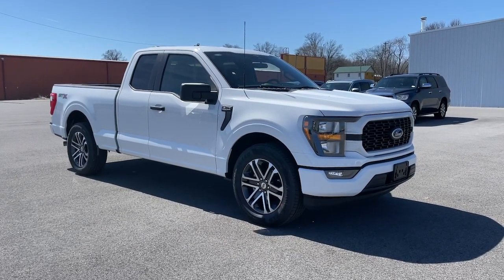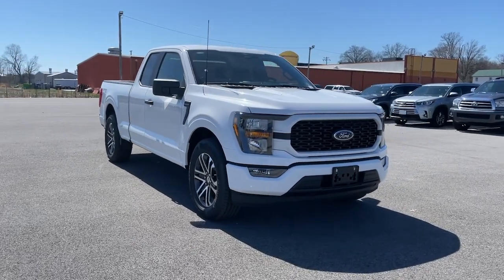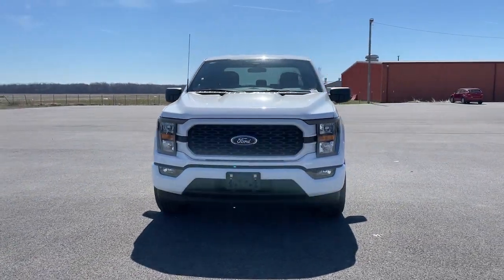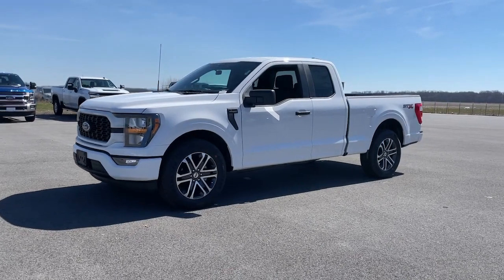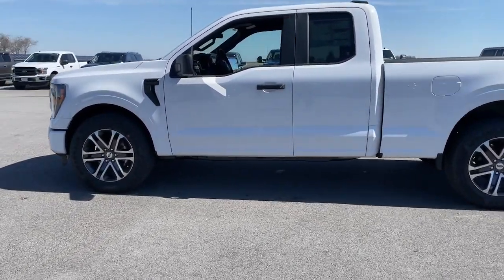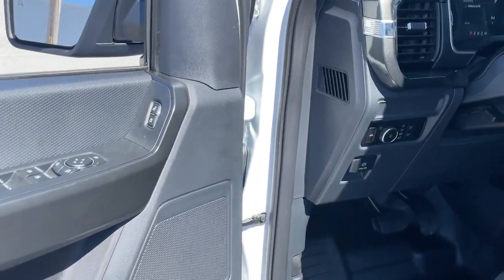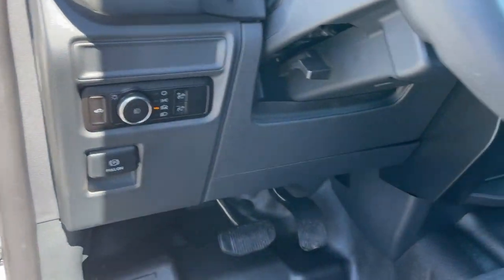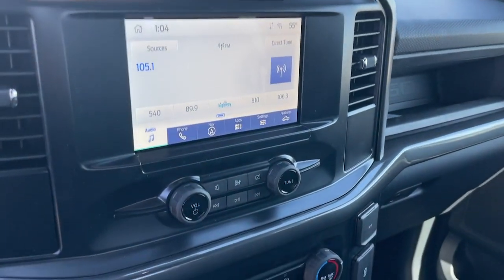2023 Ford F-150 Marion, Carbondale, Mt Vernon, Evansville, IL 23014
Oxford White New 2023 Ford F-150 XL available in Marion, Illinois at Jim Hayes Inc. Servicing the Carbondale, Mt Vernon, Evansville, IL area.

#{MAKE}
#{MODEL}
2023 Ford F-150 XL - Stock#: 23014

Jim Hayes
2130 US-45

Scores 23 Highway MPG and 19 City MPG! This Ford F-150 boasts a Regular Unleaded 2.7 L EcoBoost engine powering this Automatic transmission. WHEELS: 20 6-SPOKE MACHINED-ALUMINUM -inc: magnetic painted pockets Fog Lamps w/Black Bezels Driver/Passenger Seat Back Pocket Tires: 275/60R20 BSW A/S Manual Driver/Passenger Lumbar TRANSMISSION: ELECTRONIC 10-SPEED AUTOMATIC -inc: selectable drive modes: normal ECO sport tow/haul slippery and trail (STD) TIRES: 275/60R20 BSW A/S.* This Ford F-150 Features the Following Options *STX APPEARANCE PACKAGE -inc: Box Side Decals Molded-In Color Black Honeycomb Style Grille body-color surround SYNC 4 w/Enhanced Voice Recognition 8 LCD capacitive touchscreen w/swipe capability wireless phone connection cloud connected AppLink w/App catalog 911 Assist Apple CarPlay and Android Auto compatibility digital owners manual conversational voice command recognition and connected navigation Note: Navigation services require SYNC 4 and FordPass Connect (optional on select vehicles) complimentary connect service and the FordPass app (see FordPass Terms for details) Eligible vehicles receive a complimentary 90-day trial of navigation services that begins on the new vehicle warranty start date Customers must unlock the navigation service trial by activating the eligible vehicle w/a FordPass member account If not subscribed by the end of the complimentary period the navigation service will terminate Connected service and features depend on compatible AT&T network ENGINE: 2.7L V6 ECOBOOST -inc: GVWR: 6325 lbs Payload Package ENGINE: 2.7L V6 ECOBOOST -inc: auto start-stop technology GVWR: 6325 lbs Payload Package  STOWABLE LOADING RAMPS FRONT LICENSE PLATE BRACKET -inc: Standard in states requiring 2 license plates optional to all others FOG LAMPS W/BLACK BEZELS BOXLINK -inc: 4 premium locking cleats AUTO START-STOP REMOVAL 3.55 AXLE RATIO (STD) Wheels: 17 Silver Steel.* Visit Us Today *Come in for a quick visit at Jim Hayes Inc. 2130 Us 45 North Harrisburg IL 62946 to claim your Ford F-150!
TIRES: 275/60R20 BSW A/S,TRANSMISSION: ELECTRONIC 10-SPEED AUTOMATIC  -inc: selectable drive modes: normal  ECO  sport  tow/haul  slippery and trail (STD),STX APPEARANCE PACKAGE  -inc: Box Side Decals  Molded-In Color Black Honeycomb Style Grille  body-color surround  SYNC 4 w/Enhanced Voice Recognition  8 LCD capacitive touchscreen w/swipe capability  wireless phone connection  cloud connected  AppLink w/App catalog  911 Assist  Apple CarPlay and Android Auto compatibility  digital owners manual  conversational voice command recognition and connected navigation  Note: Navigation services require SYNC 4 and FordPass Connect (optional on select vehicles)  complimentary connect service and the FordPass app (see FordPass Terms for details)  Eligible vehicles receive a complimentary 90-day trial of navigation services that begins on the new vehicle warranty start date  Customers must unlock the navigation service trial by activating the eligible vehicle w/a FordPass member account  If not subscribed by the end of the complimentary period  the navigation service will terminate  Connected service and features depend on compatible AT&T network,AUTO START-STOP REMOVAL,WHEELS: 20 6-SPOKE MACHINED-ALUMINUM  -inc: magnetic painted pockets  Fog Lamps w/Black Bezels  Driver/Passenger Seat Back Pocket  Tires: 275/60R20 BSW A/S  Manual Driver/Passenger Lumbar,BOXLINK  -inc: 4 premium locking cleats,ENGINE: 2.7L V6 ECOBOOST  -inc: auto start-stop technology  GVWR: 6 325 lbs Payload Package,FOG LAMPS W/BLACK BEZELS,3.55 AXLE RATIO  (STD),FRONT LICENSE PLATE BRACKET  -inc: Standard in states requiring 2 license plates  optional to all others,ENGINE: 2.7L V6 ECOBOOST  -inc: GVWR: 6 325 lbs Payload Package,STOWABLE LOADING RAMPS,Rear Wheel Drive,Power Steering,ABS,4-Wheel Disc Brakes,Brake Assist,Steel Wheels,Tires - Front All-Season,Tires - Rear All-Season,Conventional Spare Tire,Heated Mirrors,Power Mirror(s),Intermittent Wipers,Variable Speed Intermittent Wipers,Power Door Locks,Daytime Running Lights,Automatic Headlights,Automatic Highbeams,AM/FM Stereo,Auxiliary Audio Input,Cloth Seats,Split Bench Seat,Pass-Through Rear Seat,Rear Bench Seat,Adjustable Steering Wheel,Trip Computer,Power Windows,WiFi Hotspot,Keyless Entry,Power Door Locks,Cruise Control,A/C,Passenger Vanity Mirror,Remote Engine Start,Requires Subscription,Rear Parking Aid,MP3 Player,Steering Wheel Audio Controls,Bluetooth Connection,Telematics,Auxiliary Audio Input,Smart Device Integra